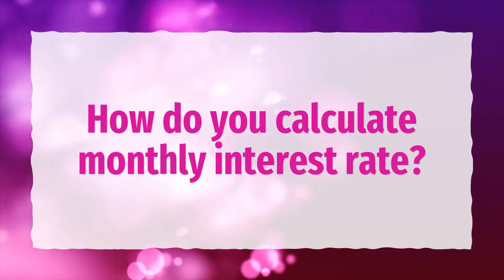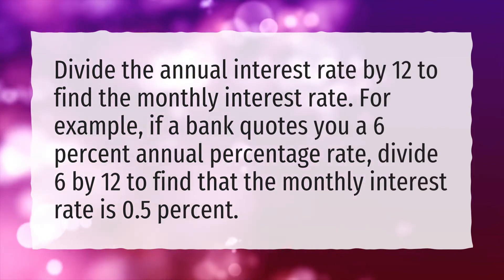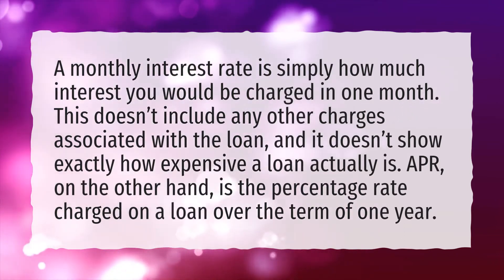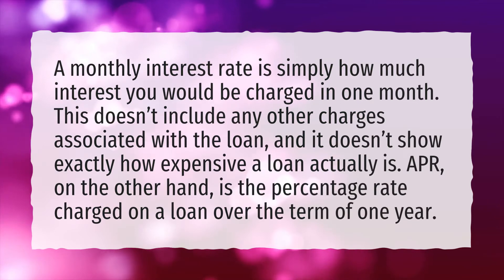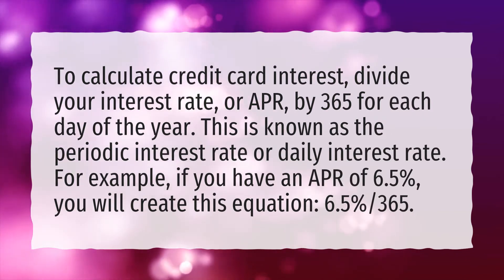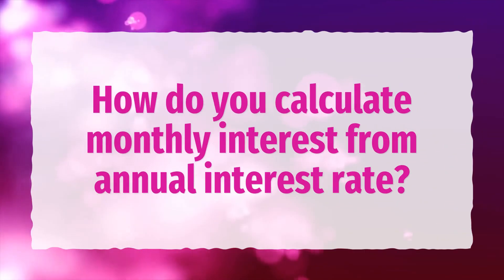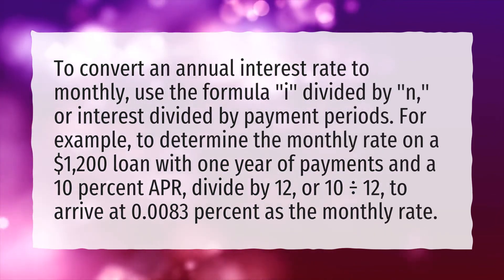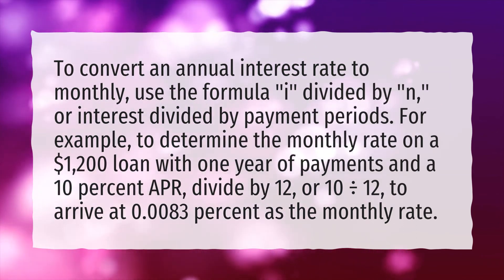How do you calculate monthly interest rate?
More About How To Compute Interest Rate Per Month • How do you calculate monthly interest rate?